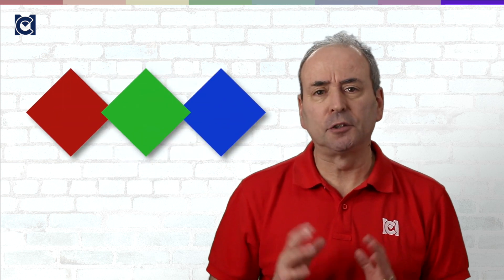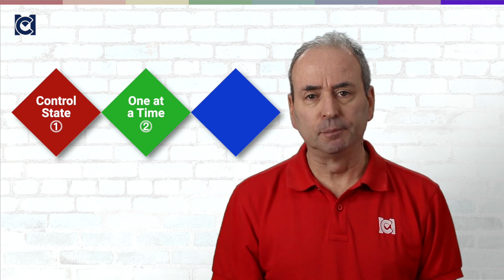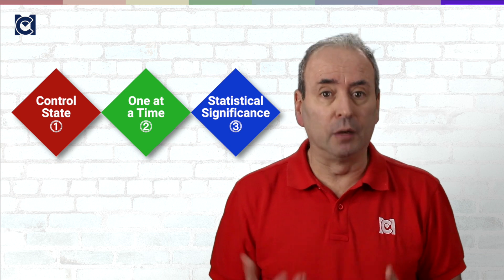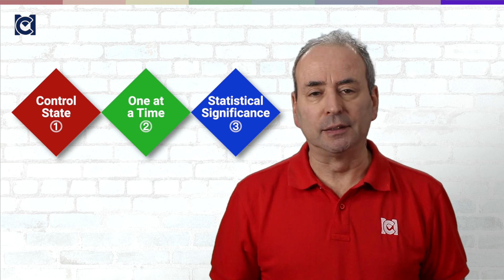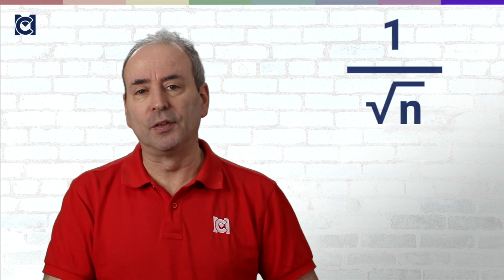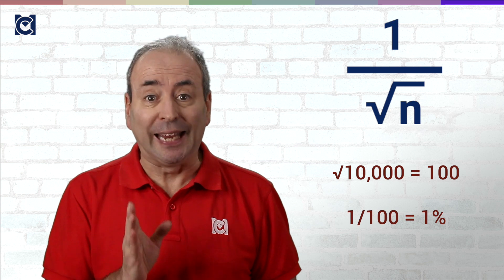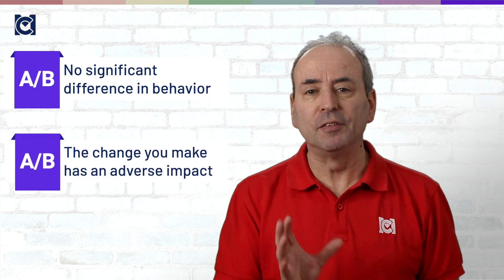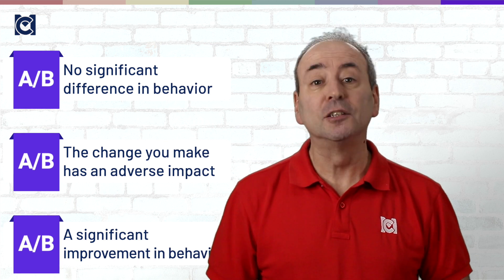What is A/B Testing? ...and Split Testing?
Why is Amazon so successful? A big part of the answer is A/B Testing. Unknown to most users, Amazon’s customers are subject to thousands of A/B test experiments every week. They tell Amazon how to lay out a page, which products to offer you, and even the font size on the buy buttons.

A/B testing is ubiquitous on the internet and it powers millions of marketing decisions a day. And the idea is shockingly simple. What has changed is the technology that allows marketers to carry out their A/B tests on statistically significant samples quickly and easily.

So, what is A/B testing, and what can it do for you?

Marketing for Managers
Program 8: Managing Customers & Clients
Course 3: Marketing for Managers
Section 4: Online Marketing

LESSON NOTES
You create two versions of your webpage and use a simple software tool to serve one of the two versions randomly to everyone who selects that page. The software then tracks how many people click the button on each page.
A/B testing has three common conventions:
1 One version is always the current version. This is the ‘control’.
2 Test one thing at a time.
3 A test is only conclusive if the change in behaviors for the B state is ‘statistically significant’.

Crudely, a statistically significant change is 1/√n where n is the sample size. So, if you have:
• 100 visitors to your web page in a month, you need more than 10% difference to be confident that it’s due to the change you made.
• 10,000 visitors to your web page in a month, you only need more than 1% difference to be confident that it’s due to the change you made.

What Next?
There are 3 scenarios that can flow from your first round of A/B testing:
1 No significant variation in behavior.
Define a new A/B test. Try a bigger change.
2 The variation is adverse and you see less of the behavior you want.
Stop the test, keep your control, and try a new test.
3 You get a significant improvement in the numbers.
Stop the test, keep the new version as your next control, and try a new test.

Multiple A/B Testing
You can test more than one thing at a time.
But, if you make multiple changes to create your B state, this is usually referred to as Split Testing.

If your software allows, you can test multiple changes in one go, by having an A state as control, and then B, C, D… states with different variations. In our example, each could have three different button designs.
Big organizations are constantly A/B testing and Split testing their marketing to improve conversion rates.

You Can Split Test almost Anything
It depends largely on:
1 The software tools you have at your disposal
2 The imagination of your team

Common examples of A/B testing include:
• Headlines
• Key messages
• Sales and marketing copy
• Design elements
• Audience targeting
• Automation sequences
• The promotions you offer
• Pricing

RECOMMENDED EXERCISE
1. Pick a random sales page on the web. Find 10 things the owner could A/B test (2 MC CPD Points)
2. Find another 10 (2 MC CPD Points)

DOWNLOADS
Free Resources

RECOMMENDED READING
📖 Very quick overview
Marketing: A Very Short Introduction
📖 Good general overviews
Kotler on Marketing
Positioning: The Battle for Your Mind
The 22 Immutable Laws of Marketing
Marketing For Dummies
📖 Small business marketing
The 1-Page Marketing Plan
📖 For a textbook, you can’t go wrong with Kotler’s name on it!
Marketing: An Introduction
Principles of Marketing
Marketing Management